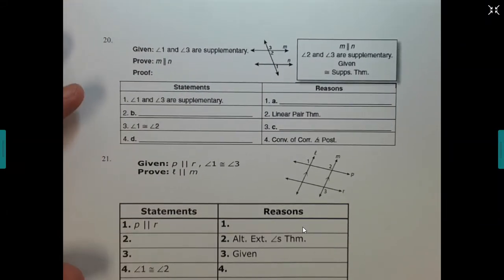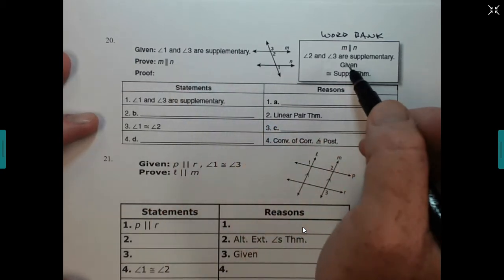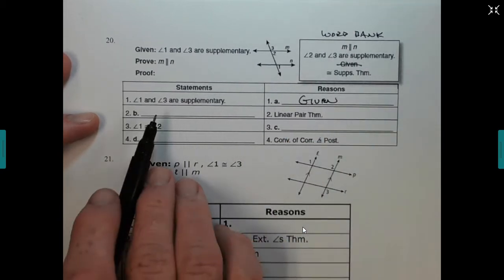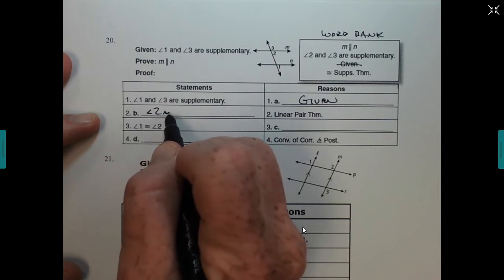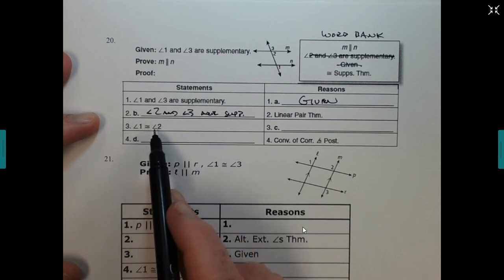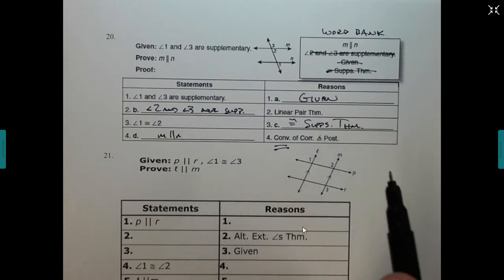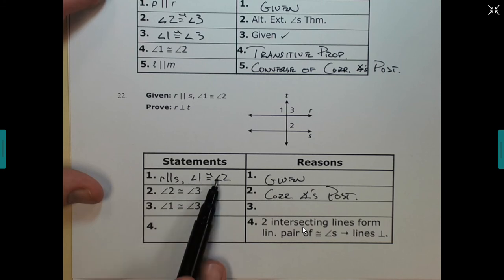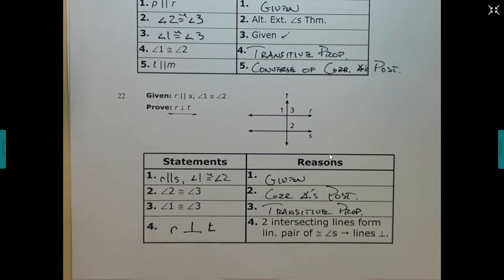Review - Parallel and Perp. Lines - Page 5: Oct 5, 2020 2:52 PM